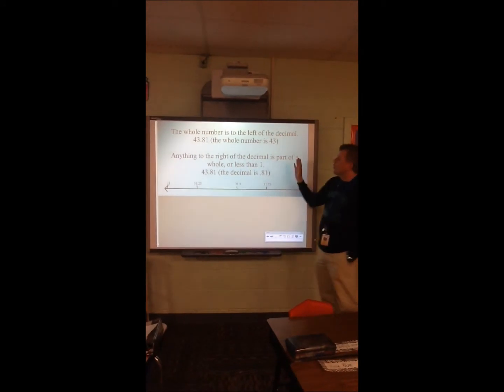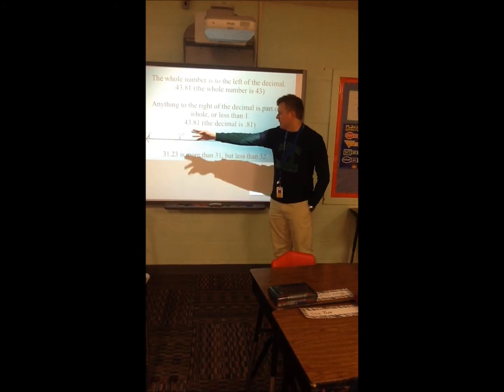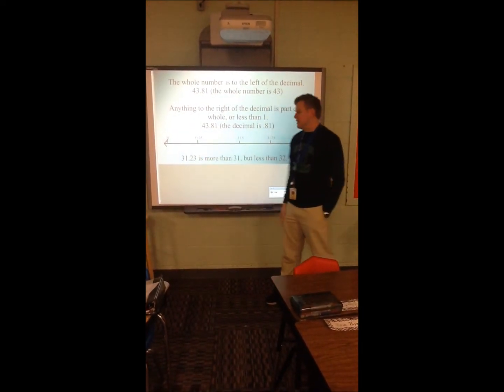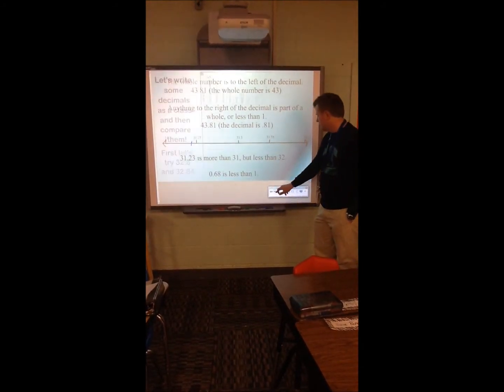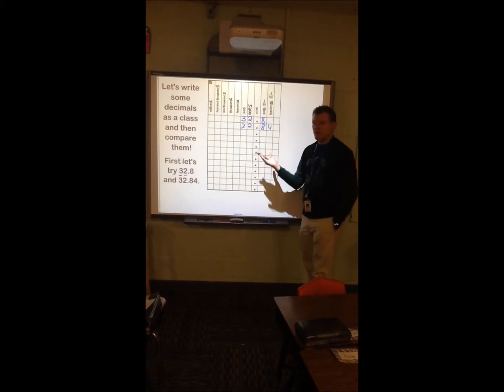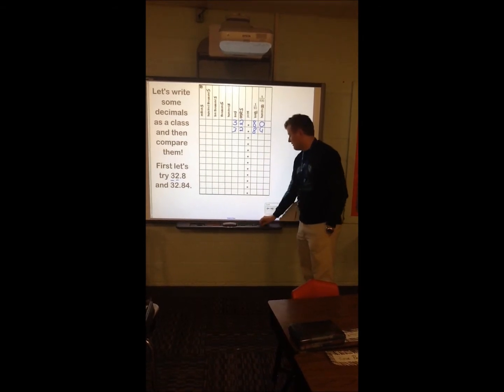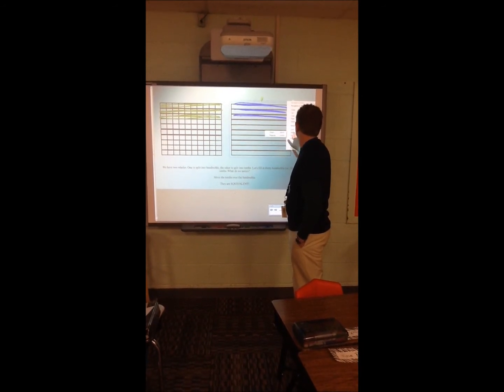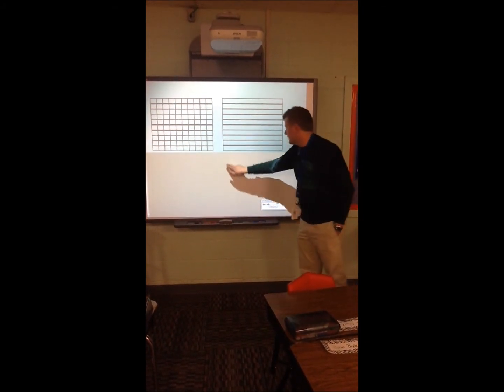Comparing Decimals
Mr. Quick shows students how to compare decimals.